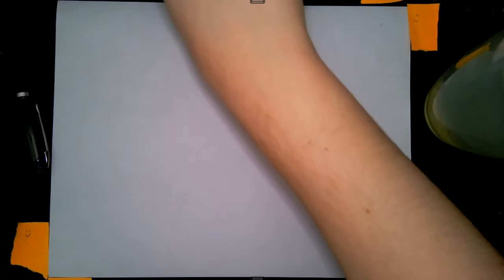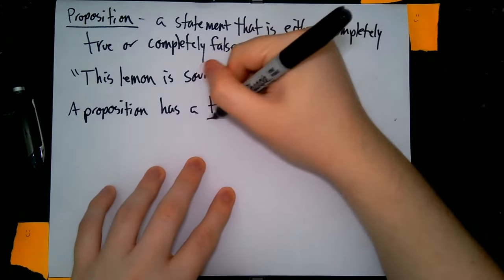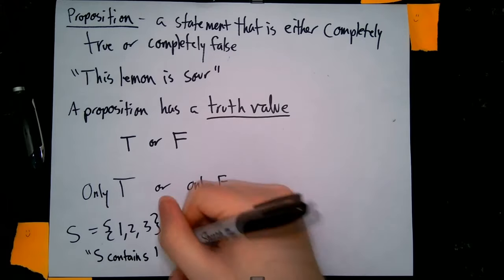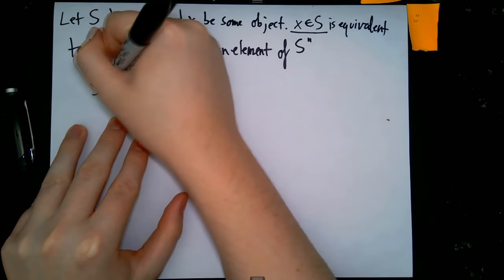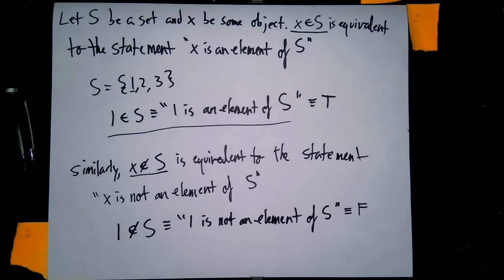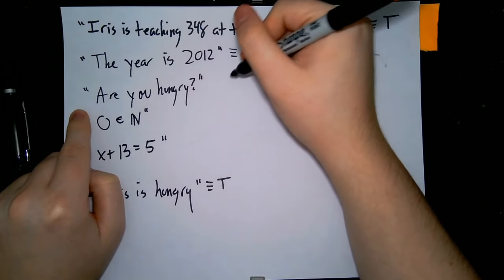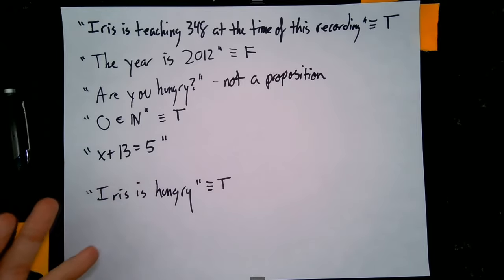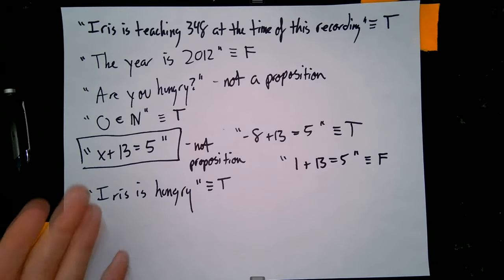[CSC 348 S20] Introduction to Propositions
A brief introduction to propositional statements! And Iris shows off her inability to eat lemons.